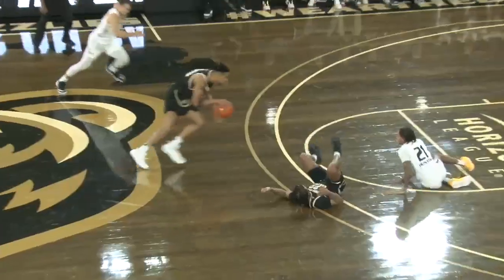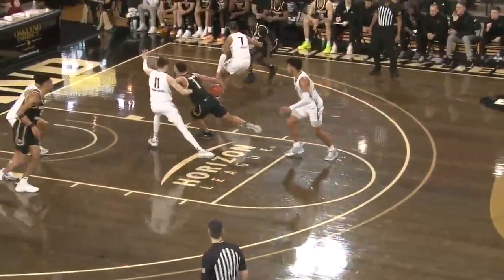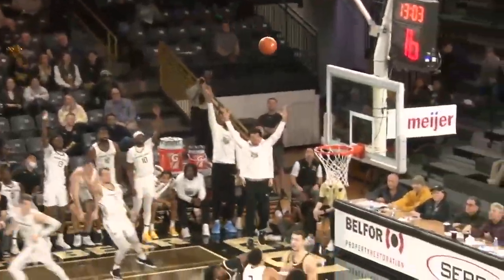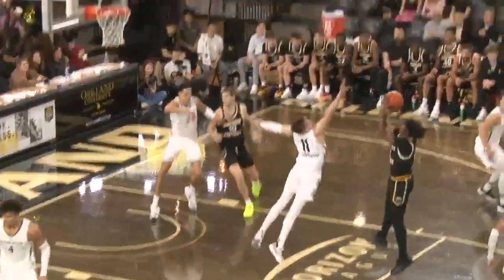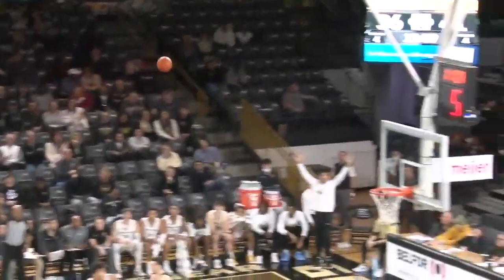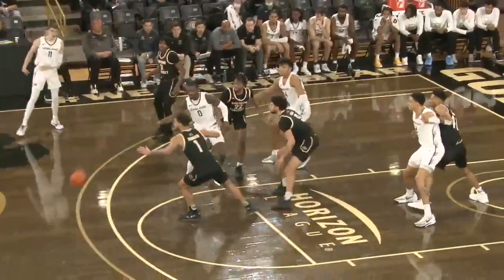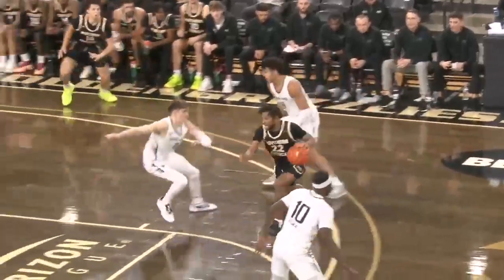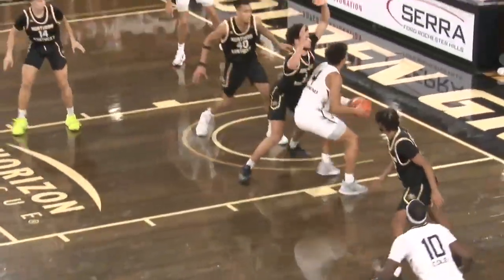Men's Basketball vs. Northern Kentucky (Jan. 10) | Highlights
Keep up with the latest news!